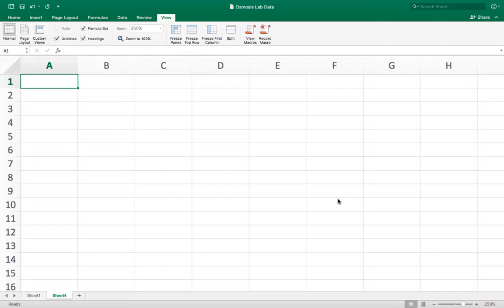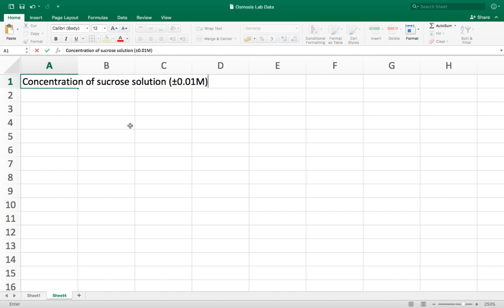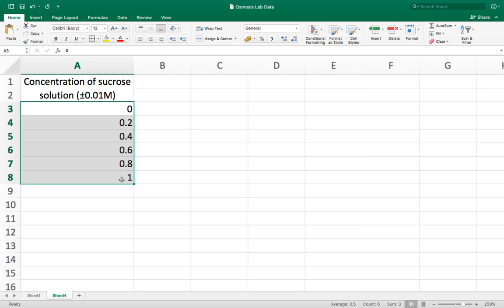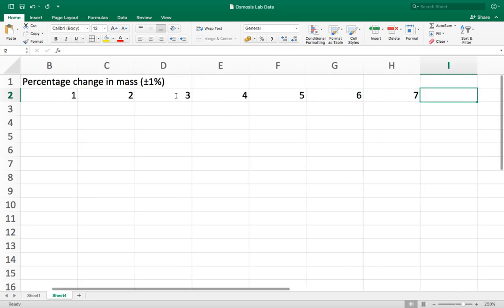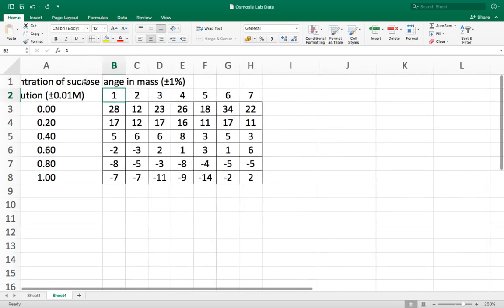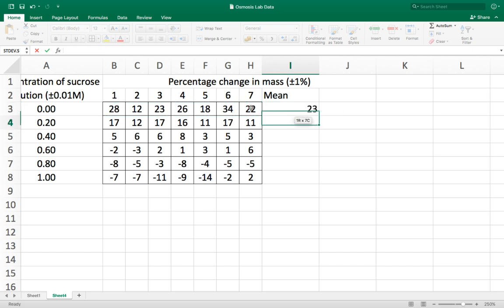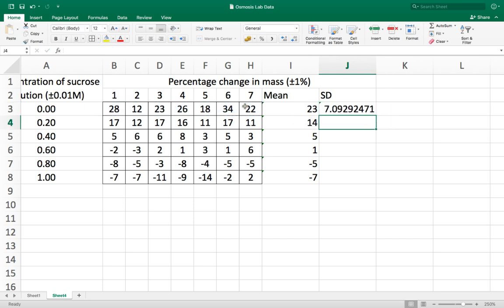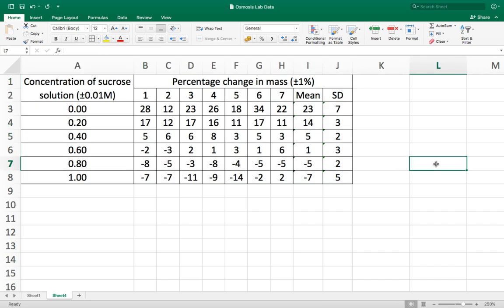Creating a data table in Excel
Learn how to create a scientific data table in Excel